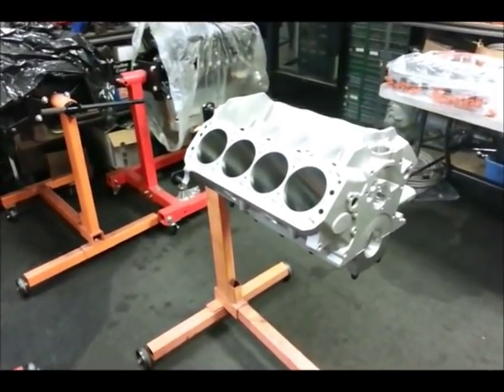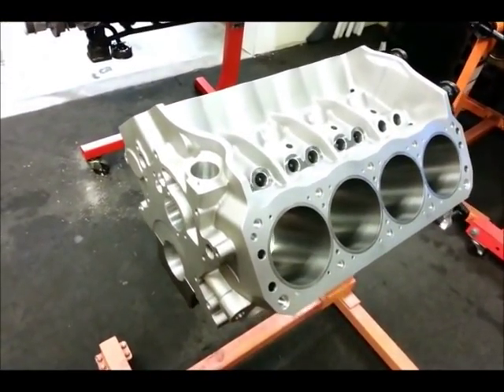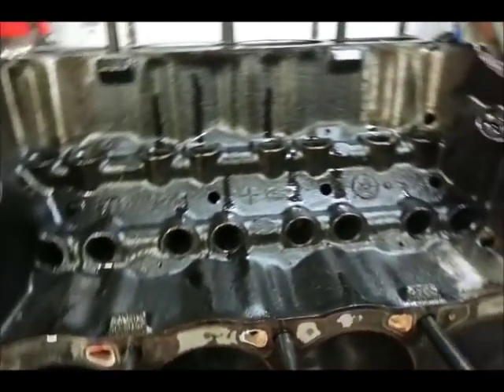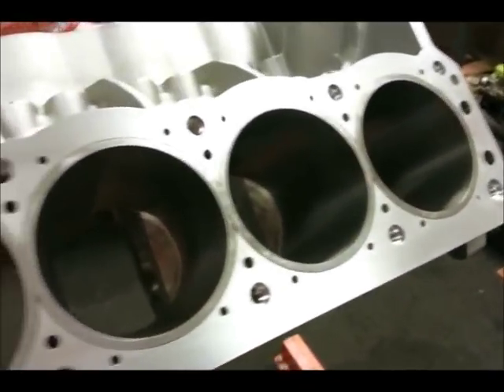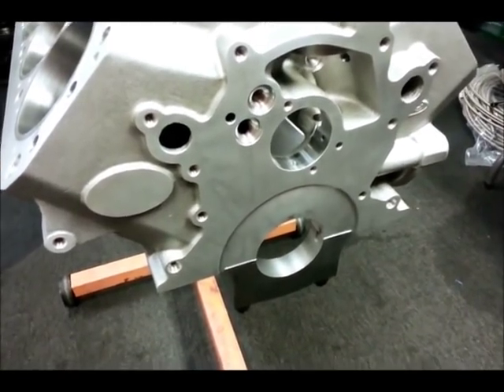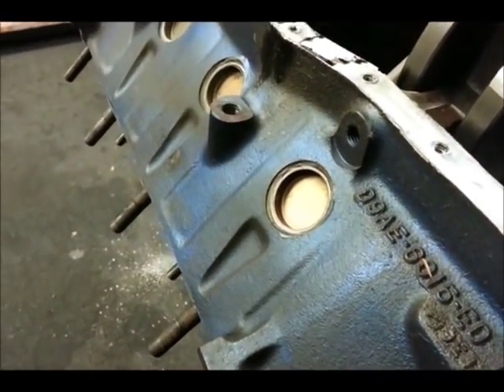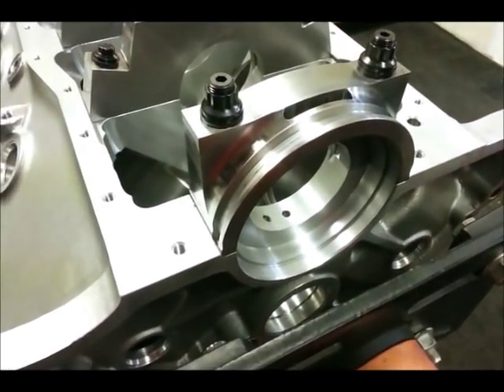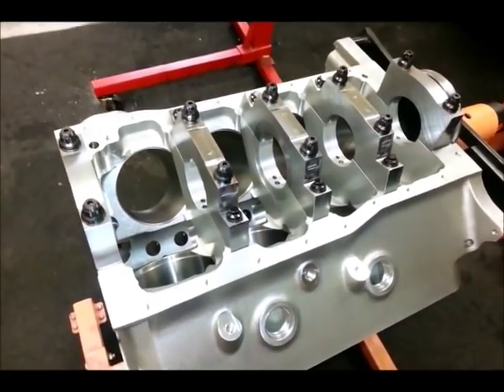The Ford Racing Z351 Aluminum Block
We take an in-depth look at the features and benefits of Ford Racing's M-6010-Z351 aluminum alloy 351 Windsor block, which will be the basis for the build-up of a 750-plus hp stroker street engine.